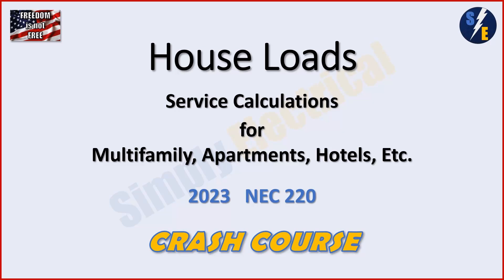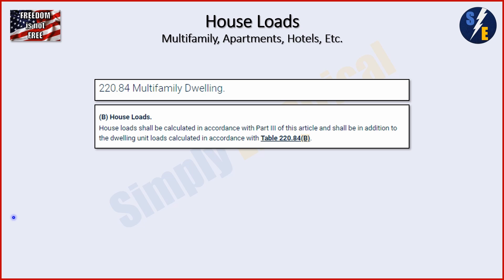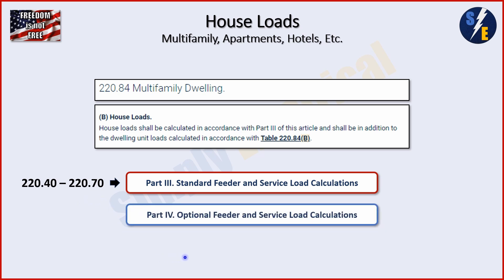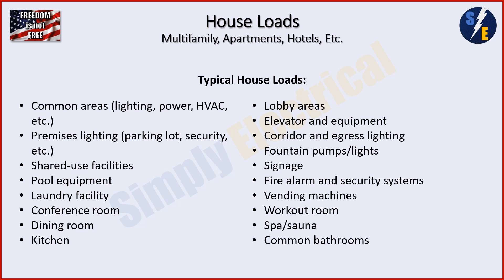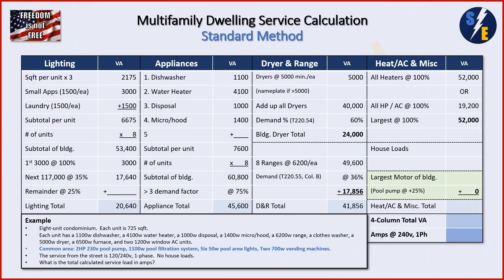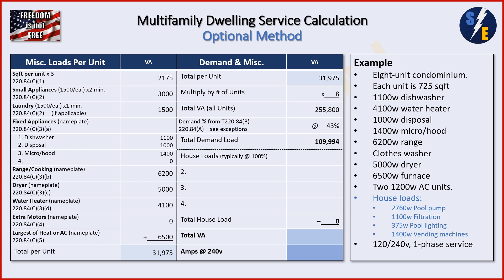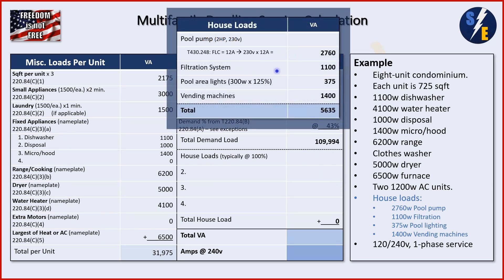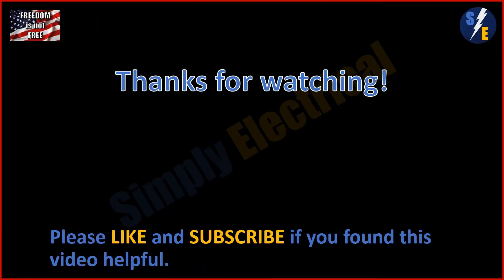House Loads (Multifamily Service Calc)- Crash Course 2023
House loads are fairly simple to add to your service calc. This video shows you how to apply them to both a Standard and Optional method calc.

Timestamps:
0:00 - Intro - House Loads Calc
0:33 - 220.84(B) - Multifamily Dwelling House Loads
2:01 - Typical House Loads
3:45 - Example Specs - 8-unit condo
3:54 - Standard Method Example Table and Formula
6:27 - Optional Method Example Table and Formula
7:50 - Outro

Electrical, NEC, Exam, Test, Load Calc, 2020, Table, Feeder, Master, Journeyman, Apprentice, Electrician, Calc, Calculation, Service, Multifamily Optional Method, House Loads